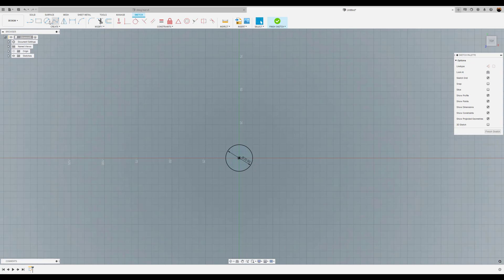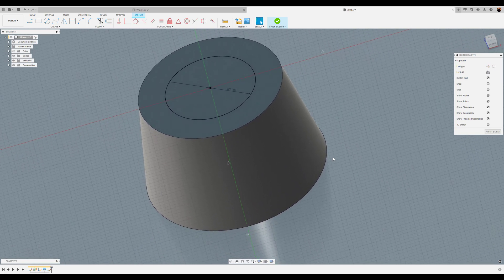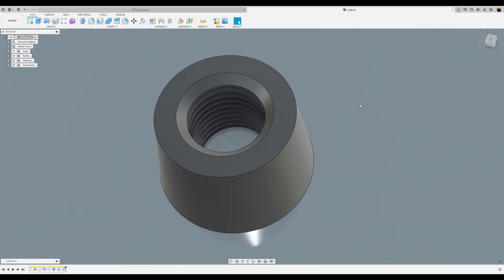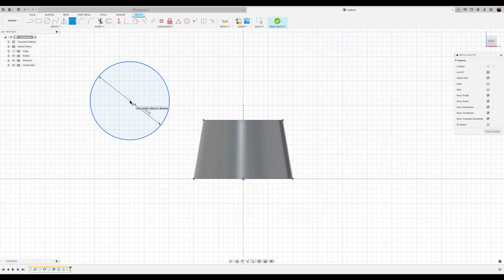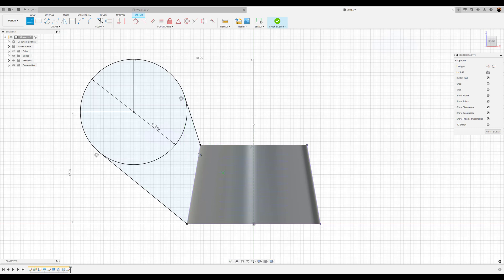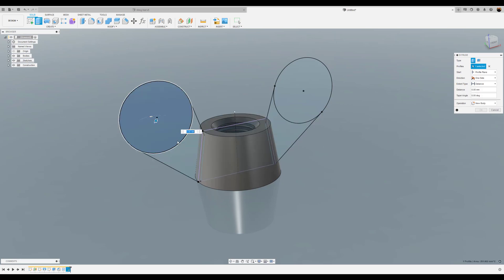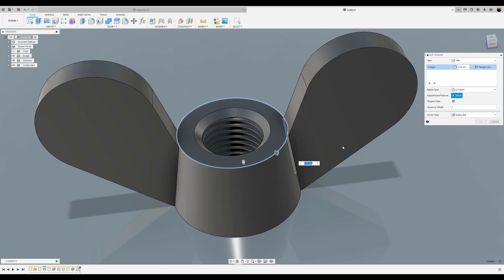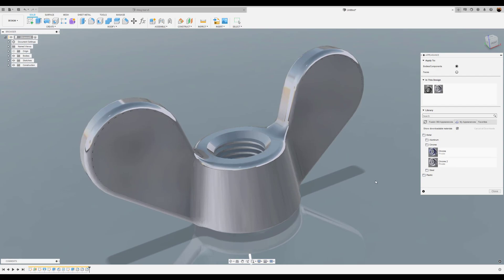How to make a simple Wing Nut in Fusion 360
In this simple exercise we model a wing nut  in Fusion 360.

***My Gear:

PC
128 GB RAM
3Dconnexion Space Mouse Enterprise

Adobe Illustrator
Adobe Photoshop

3Dconnexion SpaceMouse Pro 3D Mouse
3DConnexion Spacemouse Compact 3D Mouse
3Dconnexion SpaceNavigator 3D Mouse
3DConnexion SpaceMouse Enterprise Kit 2